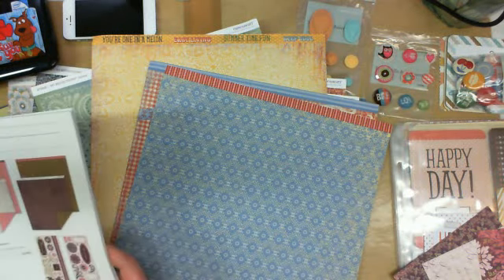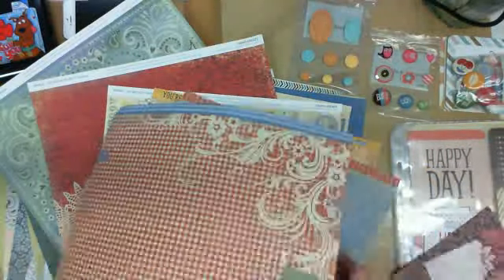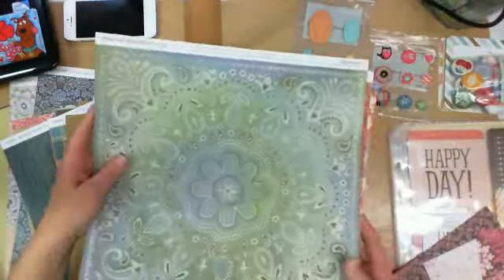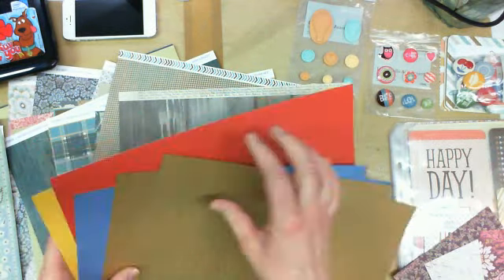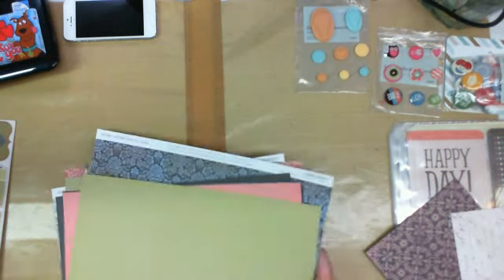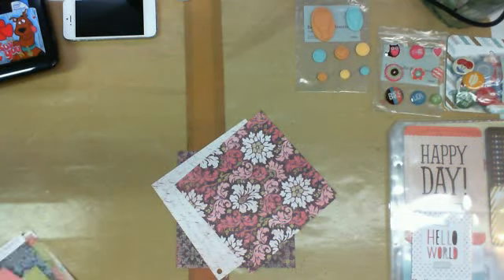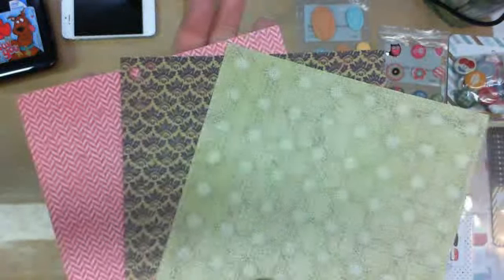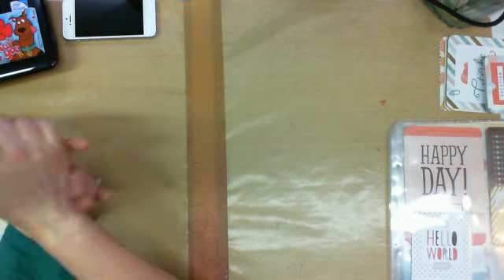New Paper Collections, Complements and Assortments from CTMH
Shared Jubilee, Timberline, Ariana and Ivy Lane Paper.  Shared the Assortments to Jubilee, Lollydoodle and Balloon Ride.